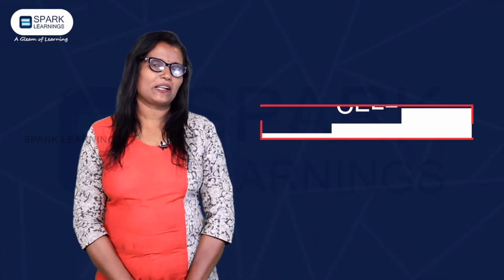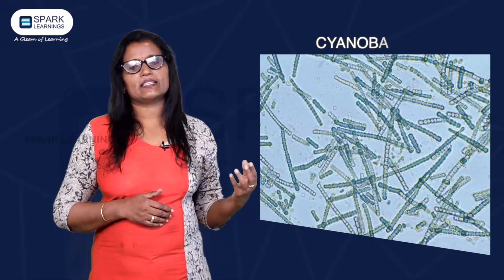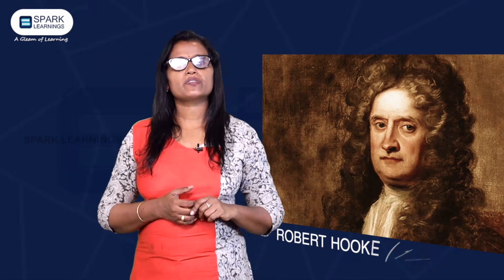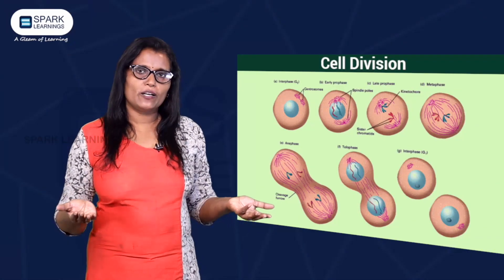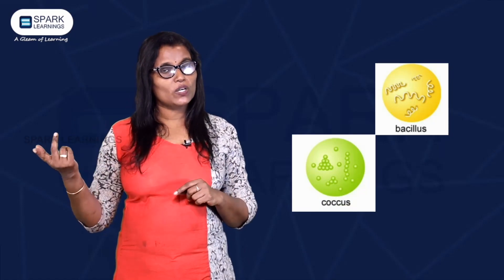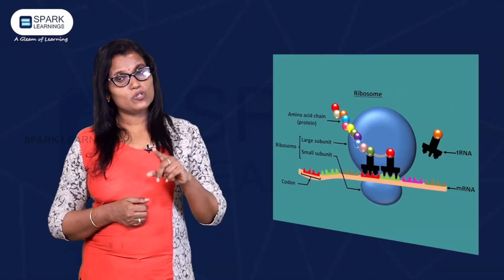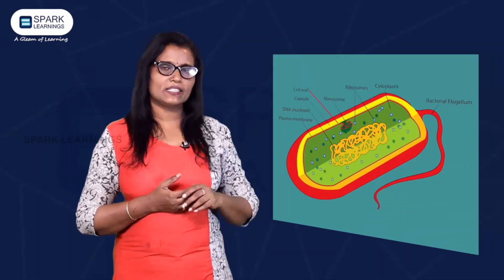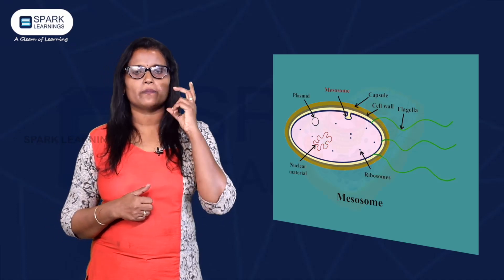K TET CATEGORY 3 | NATURAL SCIENCE | CELL | K TET Online Class| Prokaryotic | Eukaryotic | Plasma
കേരളത്തിലെ വിദഗ്ധരായ അധ്യാപകർ കൈകാര്യം
ചെയ്യുന്ന K -TET ലൈവ് ഇന്ററാക്ടീവ് ക്‌ളാസ്സുകൾ,
ആഴ്ചതോറും മാതൃക പരീക്ഷകൾ, മെന്റർ സപ്പോർട്ട്,
മോക്ക് ടെസ്റ്റുകൾ ഇവ സ്വന്തമാക്കുവാനും അതിലൂടെ
മികച്ചൊരു ജോലി കരസ്ഥമാക്കുവാനും ഇതിലും മികച്ച
ഒരു അവസരം വേറെയില്ല.
സ്പാർക്ക് ലേർണിംഗ്‌സിന്റെ കോഴ്‌സുകളിൽ ജോയിൻ
ചെയ്യാനും വളരെ കുറഞ്ഞ ചെലവിൽ വിജയകരമായി PSC
പരീക്ഷയെ മറികടക്കുവാനും ഇപ്പോൾ തന്നെ ടോൾ
ഫ്രീ നമ്പറിലേക്ക് വിളിക്കു

Regular Courses Available

Subject Classes

Maths
English
Malayalam